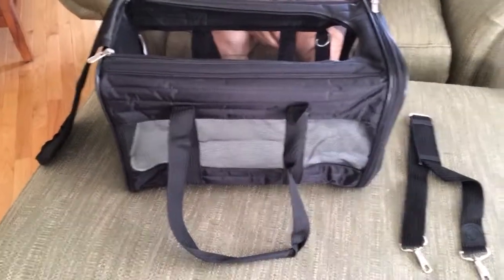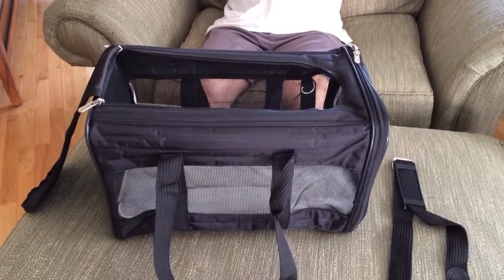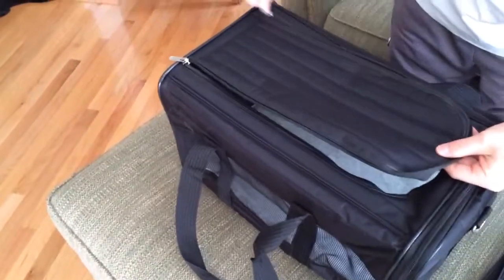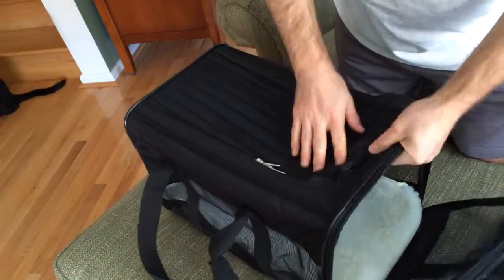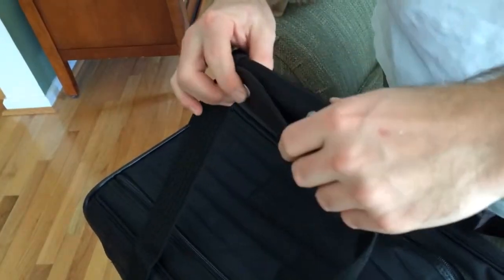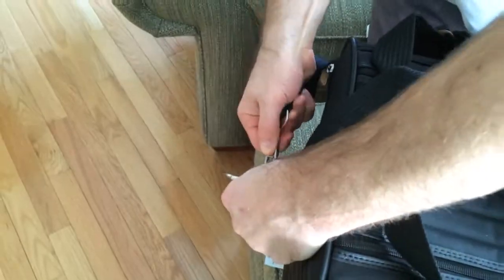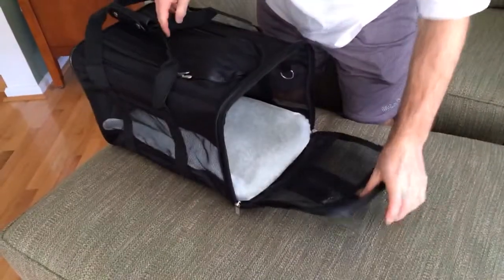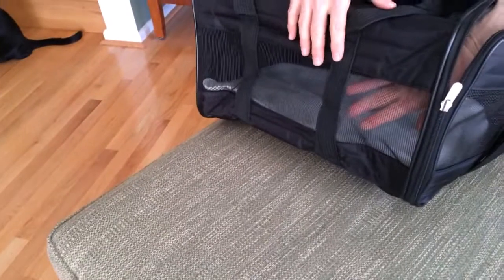Sherpa Pet product review, video 2